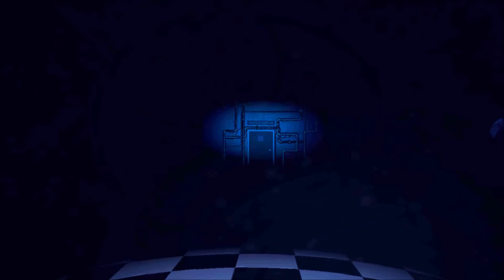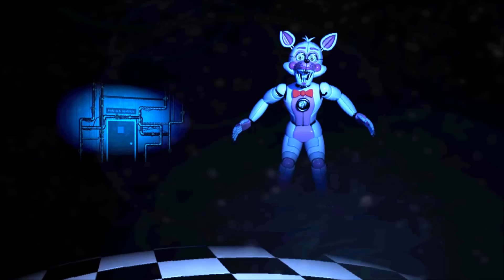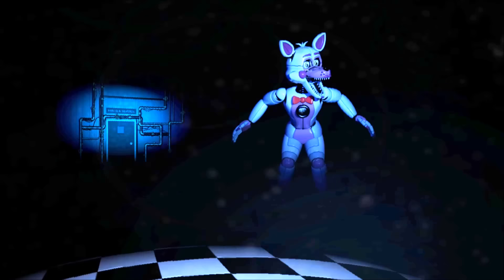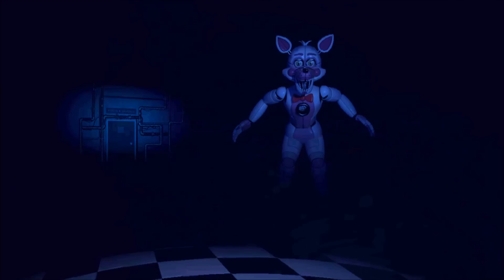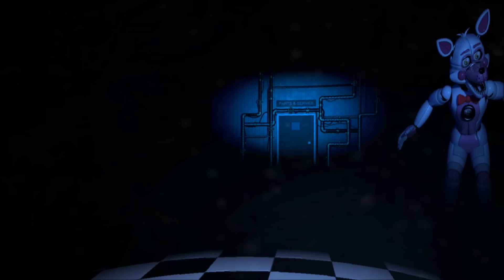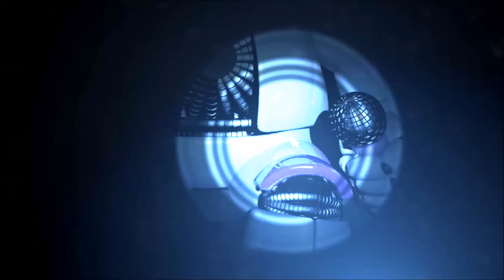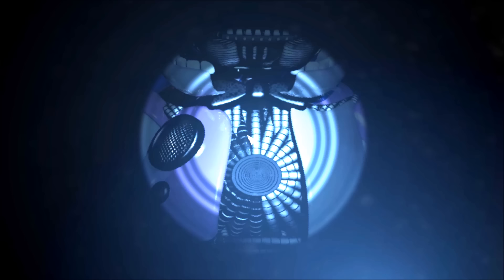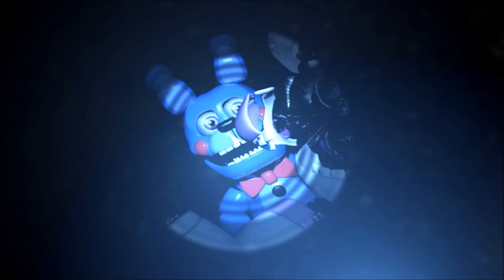How to Pass Funtime Foxy and How to Catch Bonnie in Night 3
Night 3 was a little hard for me man, Specifically Foxy and Bonnie's parts...
 Heres how I cleared Funtime Foxy and Puppet Bonnie.
The other parts of Night 3 seemed easy enough.